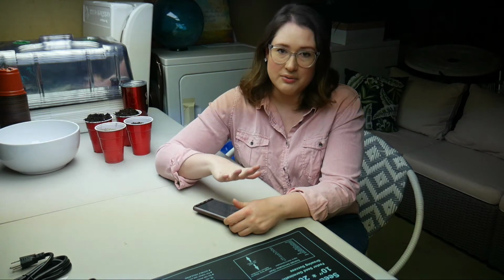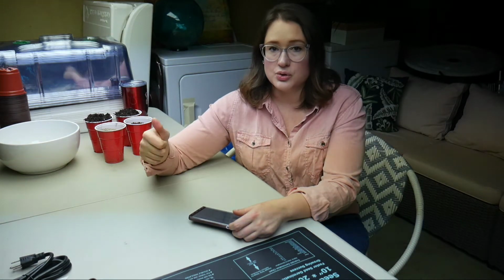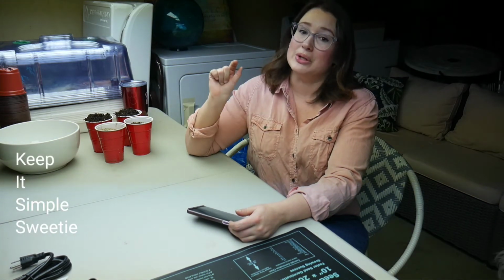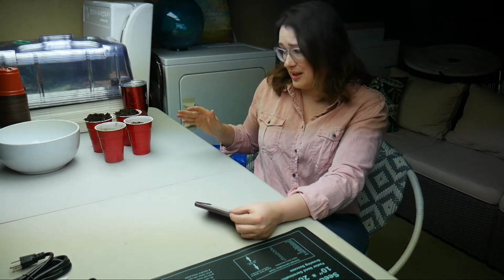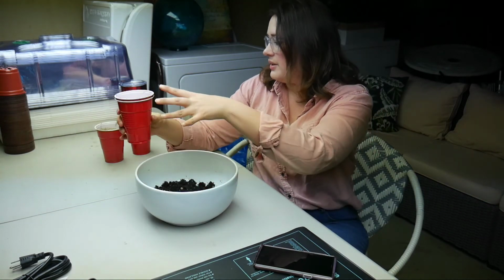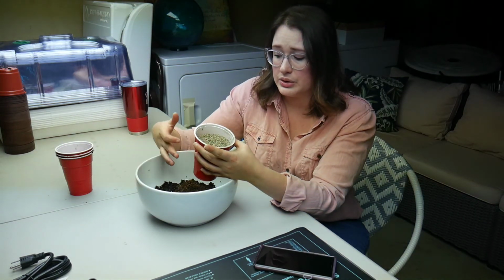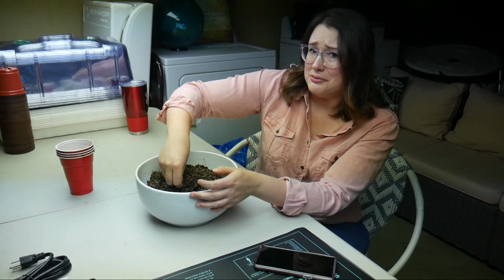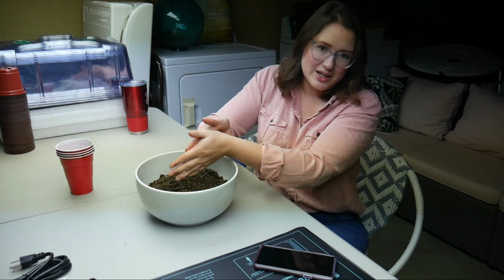Make Your Own Seed Starting Mix | Easy & Basic Recipe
Seed starting can seem complicated when it comes to soil & starting mix, but it doesn't have to be. Let me break it down to a basic recipe you can use if you want to make your own.

Different recipes to make your own, including where I found mine